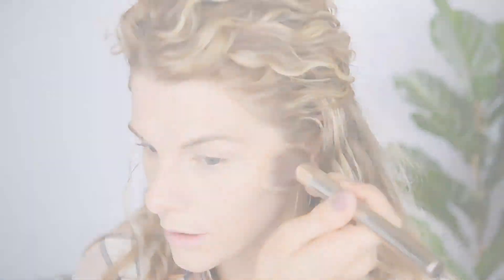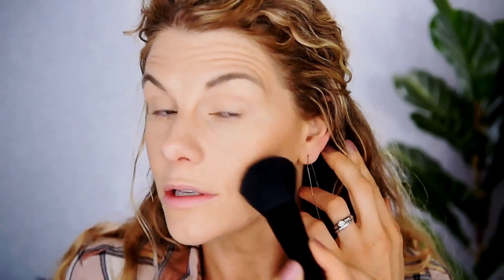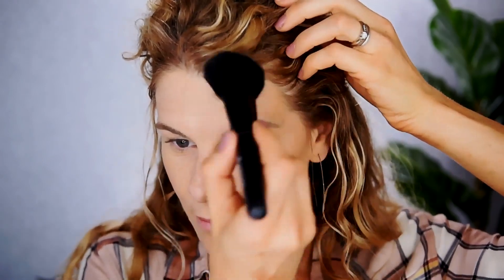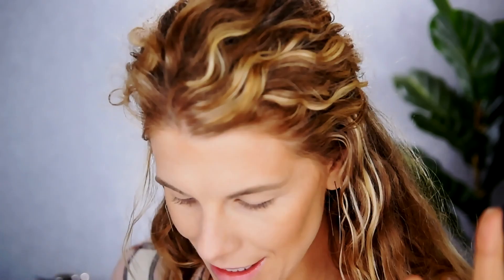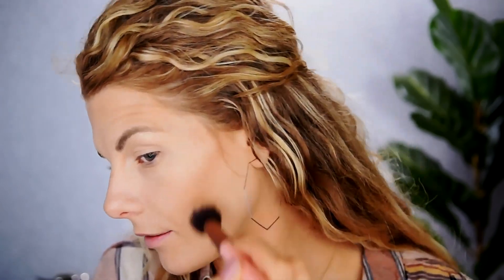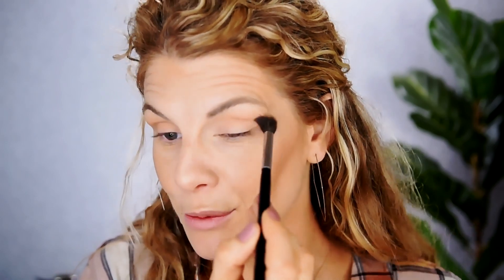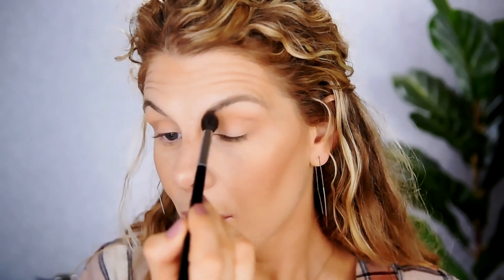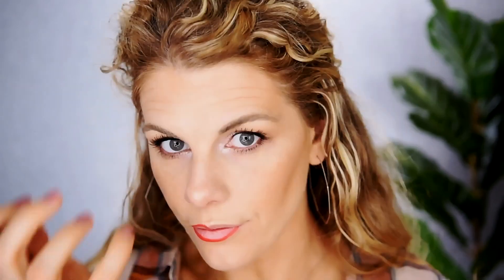LOOK What I Found At TJ Maxx!! | Nars, Too Faced & More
Hello my friends!  In today's video we are delving into the exciting and sometimes disastrous world of discount store makeup!  I LOVE finding a good deal so it is no surprise that I LOVE TJMaxx and Marshalls!  But when it comes to their makeup, you can get some major fails alongside the great finds!  And this video definitely shows that!😆 Let me know what YOU think of TJMaxx/Marshalls makeup!  I would love to hear about your major scores and major flops in the comments down below!  Thank you so much for stopping by!

Mandy

Laura Gellar highlighter palette: discontinued

Giovanni Rose Water setting spray: in store